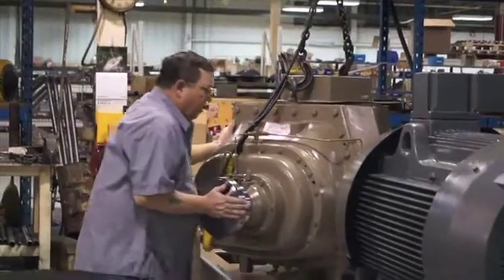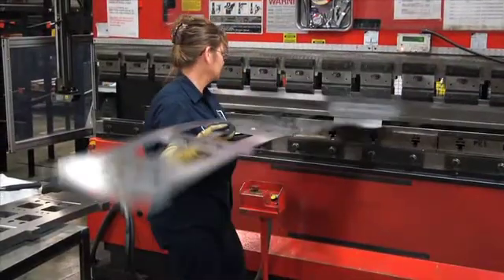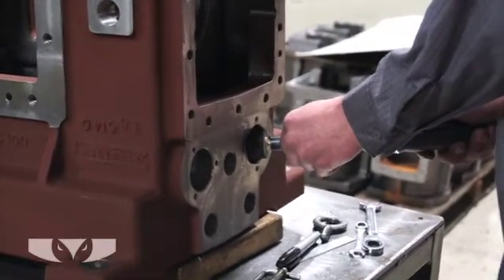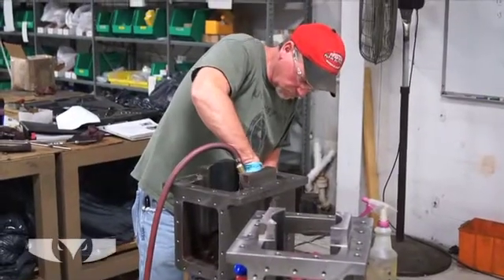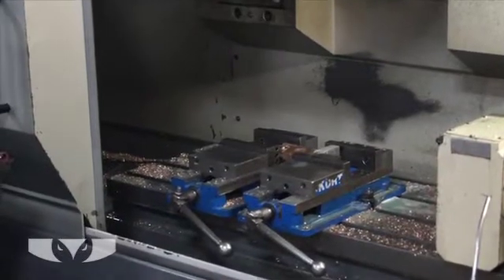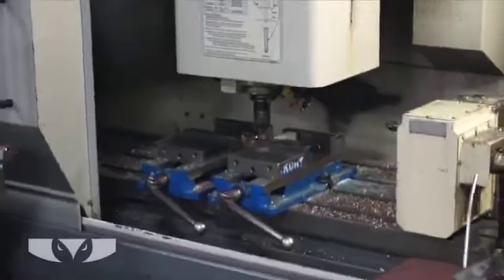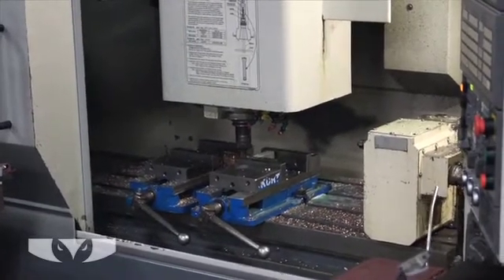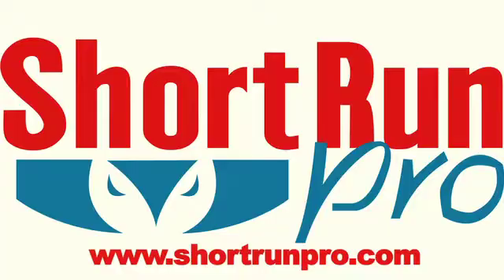Metal Grinding in Metal Fabrication Process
- In this installation of our manufacturing videos we go into the use of grinders and abrasive wheels to finish off sheet metal parts.  Metal grinding is used extensively in the metal manufacturing process.  At Short Run Pro we take care to deburr, smooth edges, and finish welds with expert grinding services.